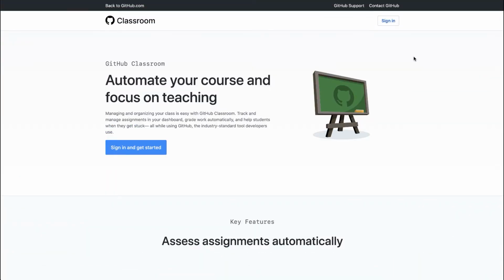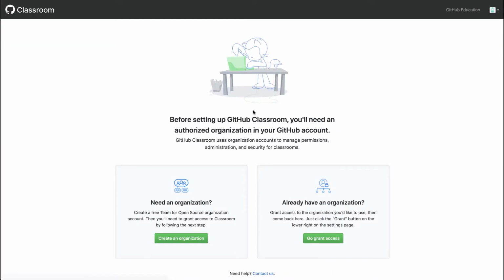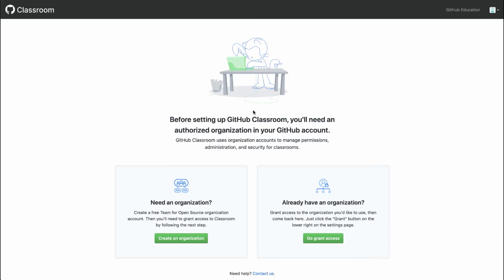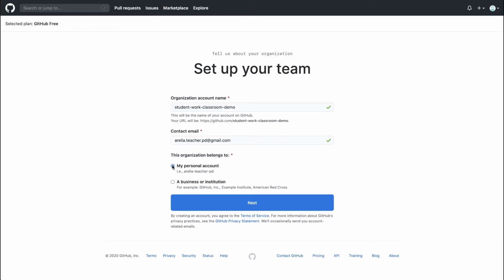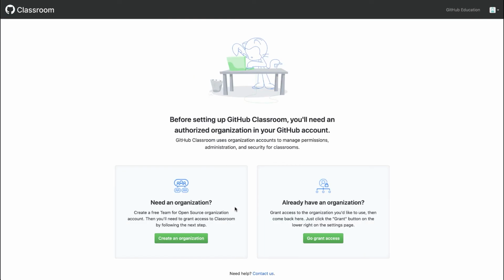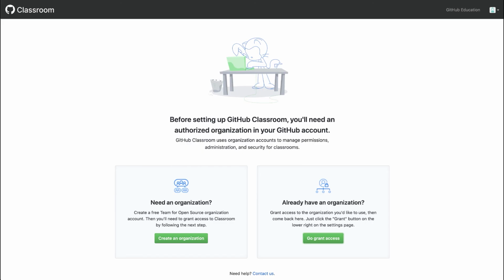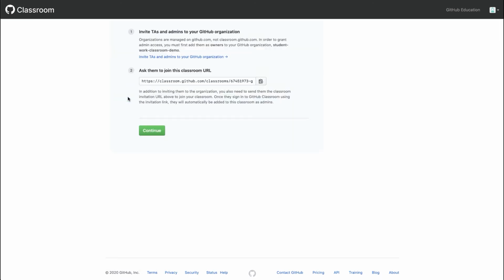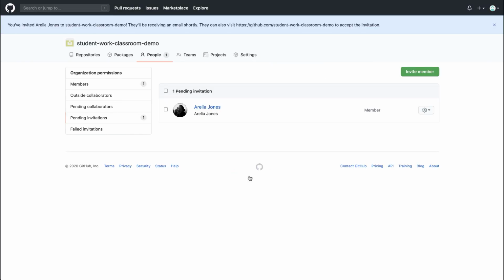GitHub Classroom: Getting started